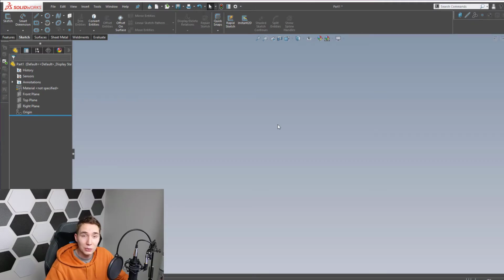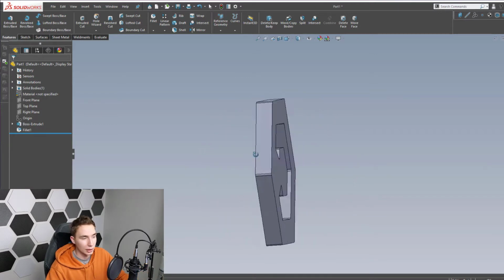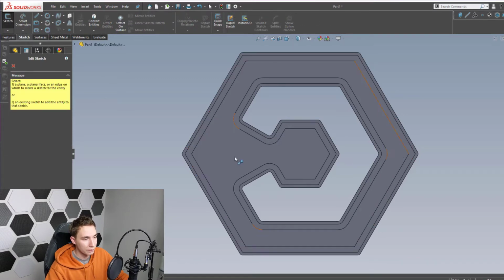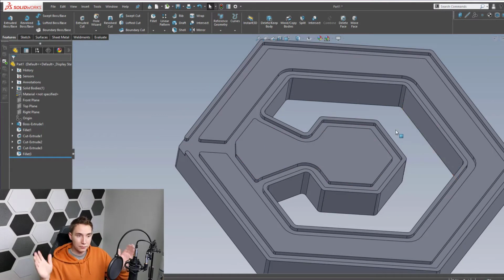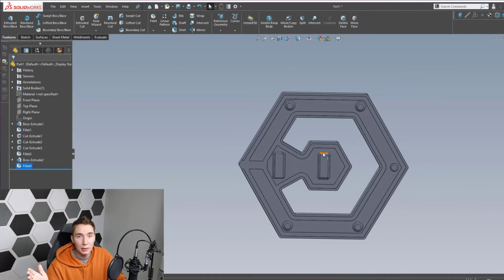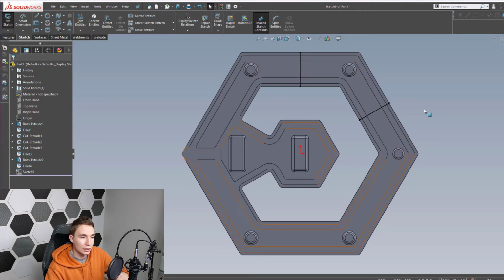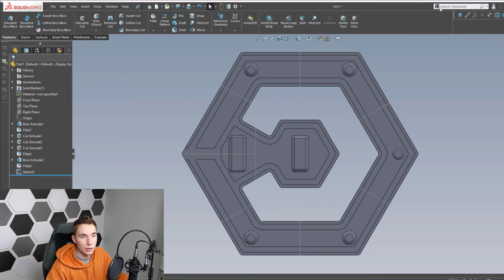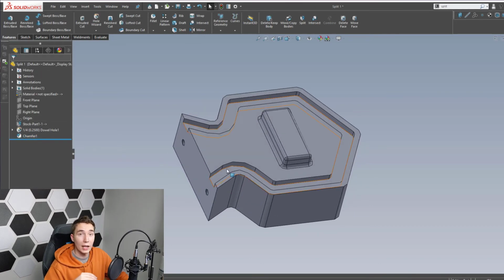Designing A 3D Printed LED Sign!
This week I designed a 3d printed LED sign in Solidworks! It was time to spruce up my youtube studio with some LED lights and become a pro gamer. In this video, I walk you through the design process in Solidworks, including breaking the design down to fit on my Prusa 3D printer.